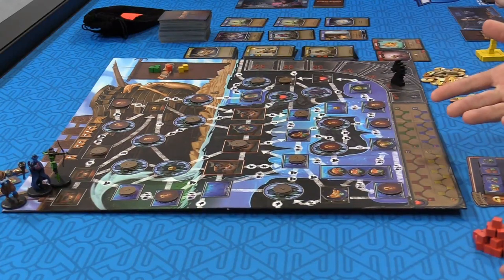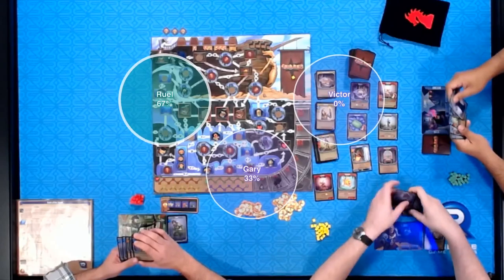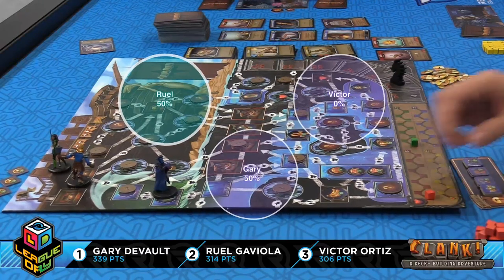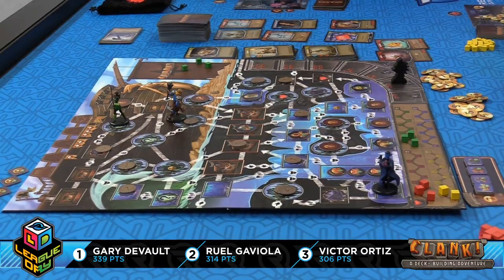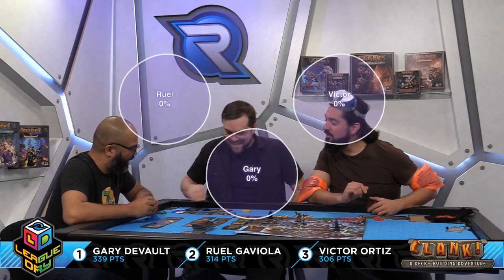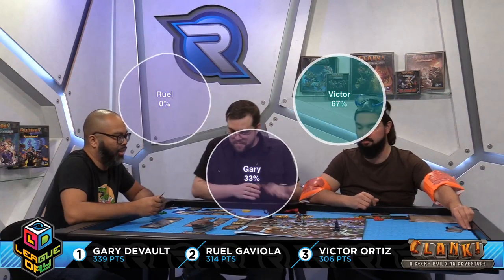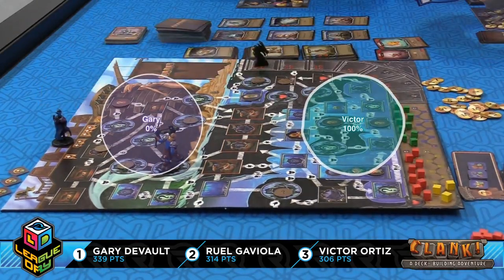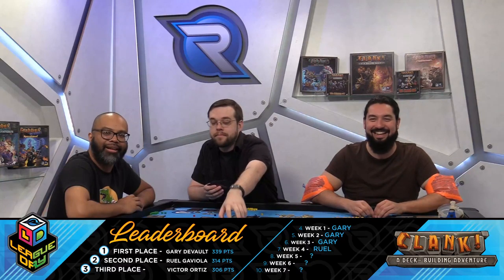Renegade League Day Clank! - Week 5: Sunken Treasures "Aboard the ship!"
Ruel, Gary and Victor are playing Clank!: Sunken Treasures expansion for Renegade Game Studios' Clank! League Day!

Make sure to tune in every week to see who is the ultimate Clank! player!!